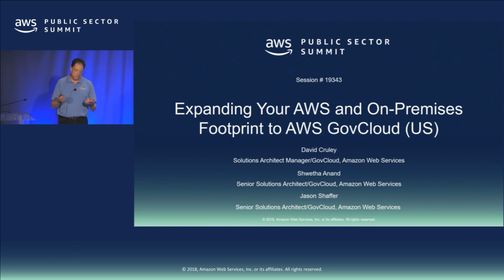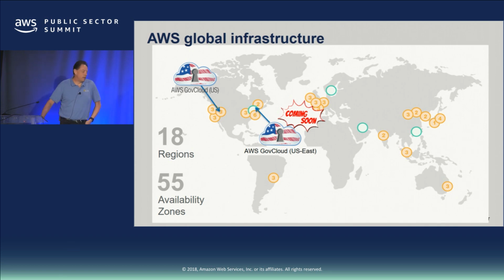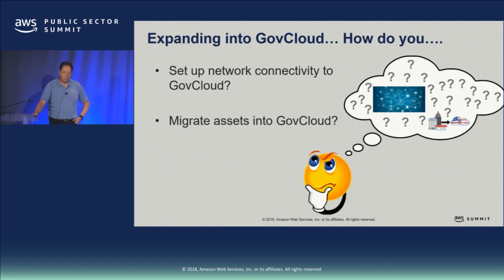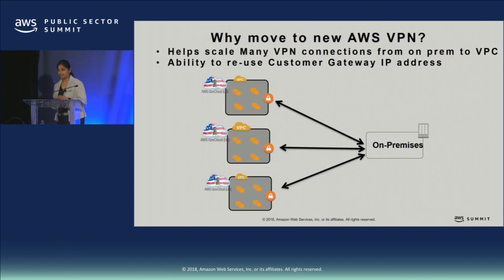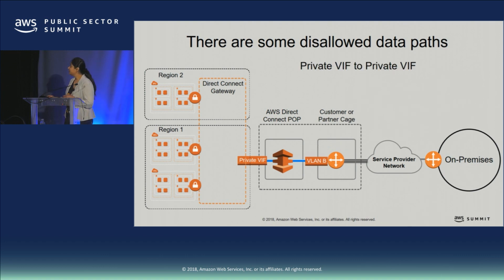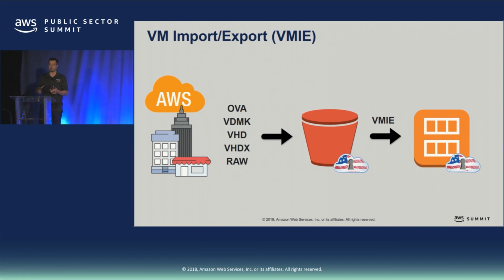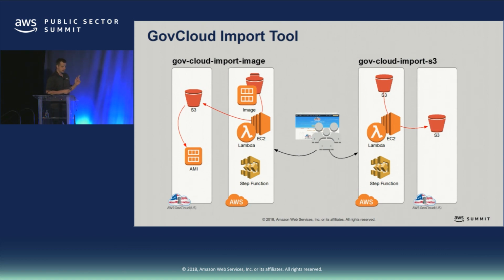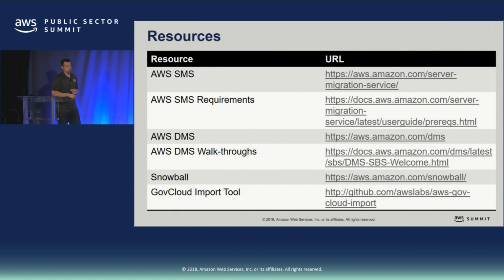Expanding Your AWS and On-premise Footprint to AWS GovCloud (US)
As customers progress through their cloud journeys, sensitive and regulated IT workloads, and data migrations could necessitate the use of AWS GovCloud (US). But how do you get started? What do you need to know before expanding your footprint to the AWS GovCloud (US) region? Is extending the footprint from standard AWS regions different than extending from on-premise environments and datacenters? Join us to learn the technical and operational considerations, approaches, best practices and tools to successfully extend your IT environments and technology footprint and migrate assets to the AWS GovCloud (US) Region.

Speakers: Shwetha Anand, David Cruley, Jason Shaffer